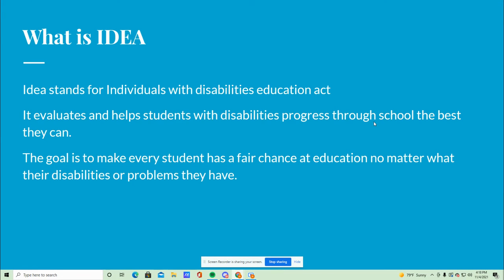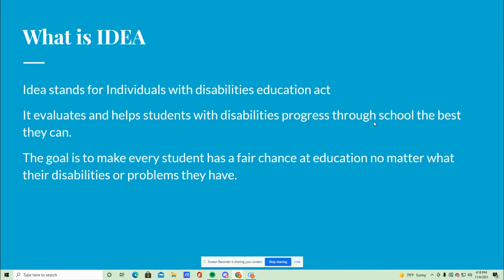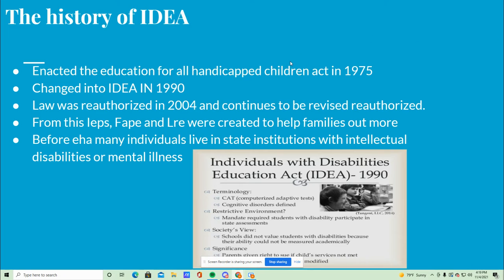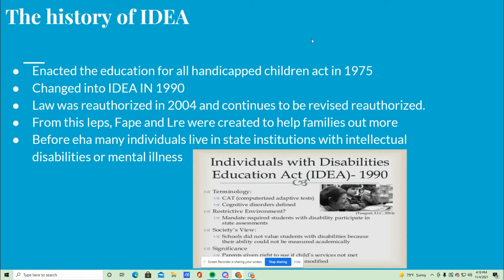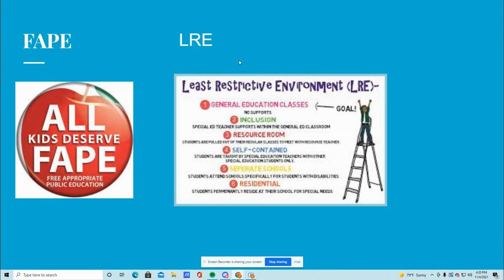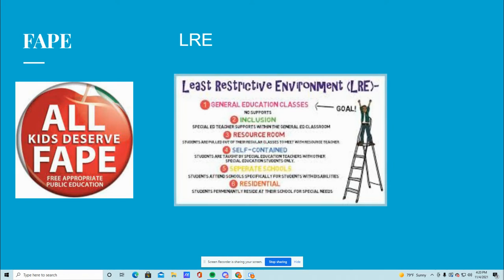What is IDEA